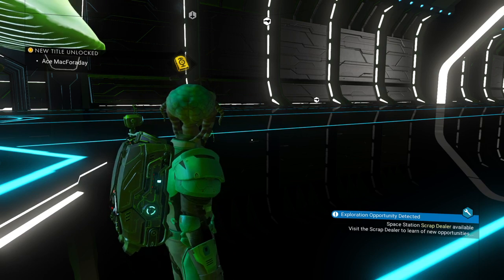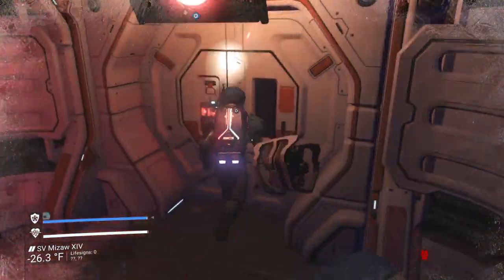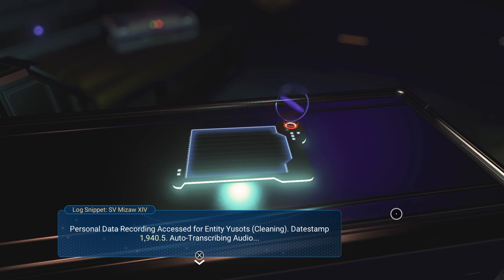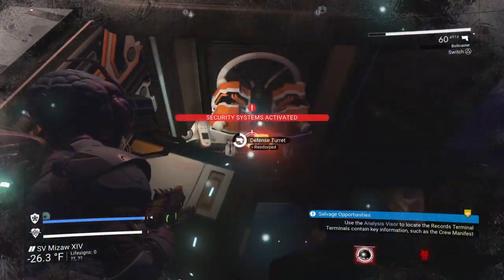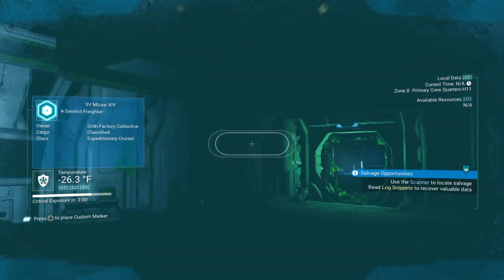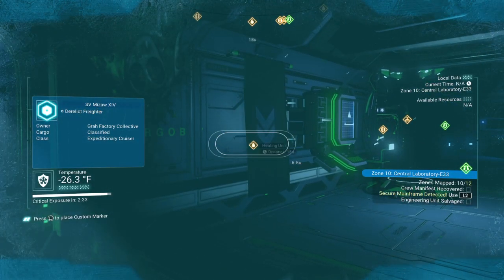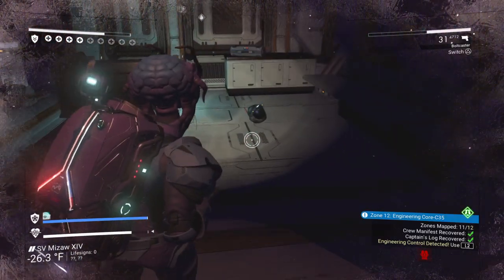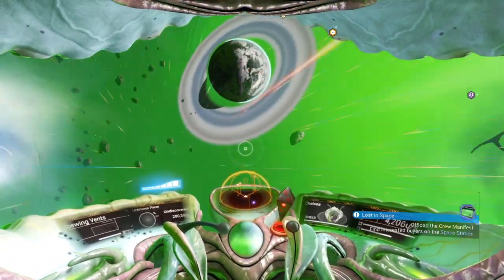No Man's Sky Desolation Update First Impressions!!! Exploring A Huge Procedural Freighter Dungeon!!!